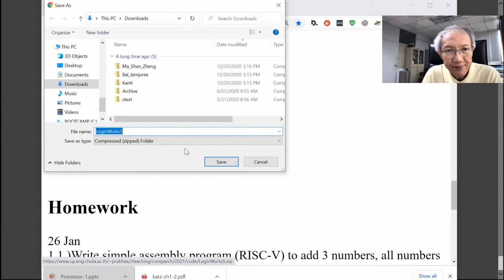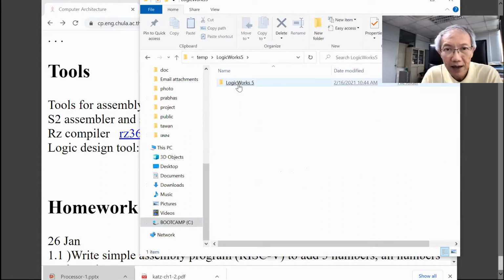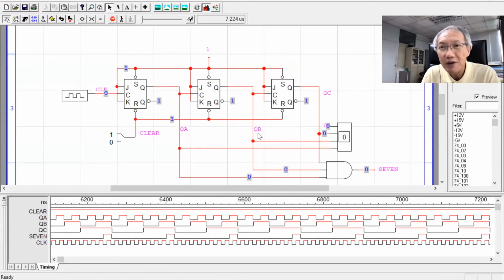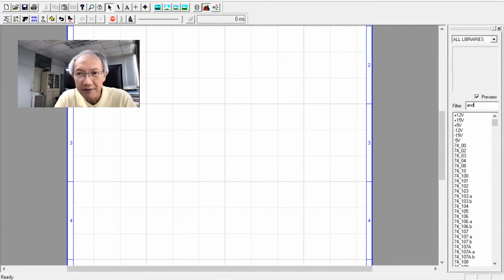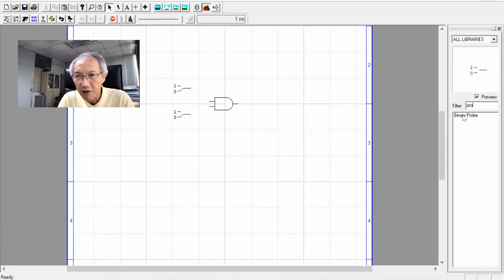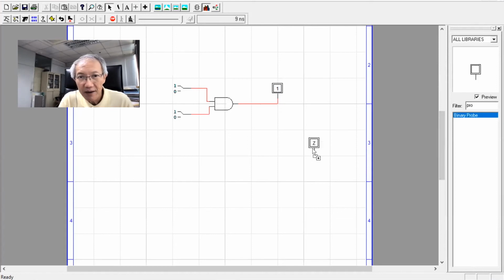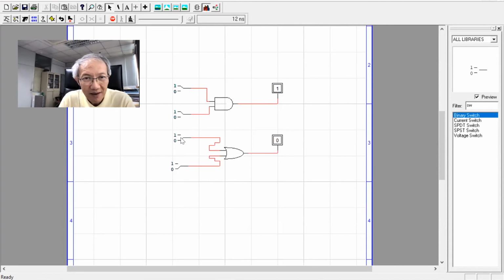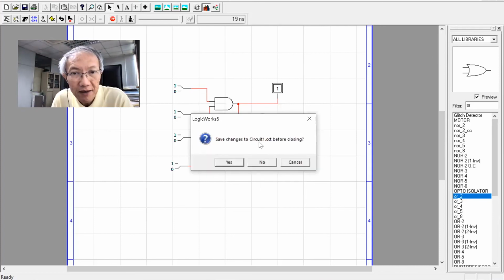Computer Organization -- 12: Processor design, demonstrate logic simulation tools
lecture at Faculty of Engineering, Chulalongkorn University, Thailand
topics
Demonstrate logic simulation tool
running a 3-bit counter
create a combination logic